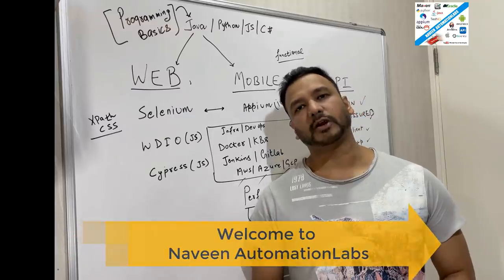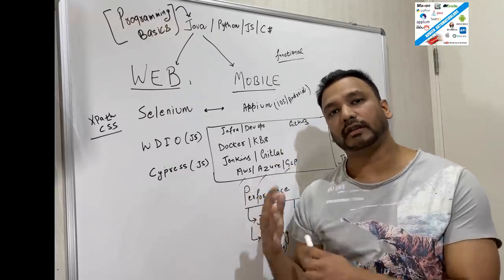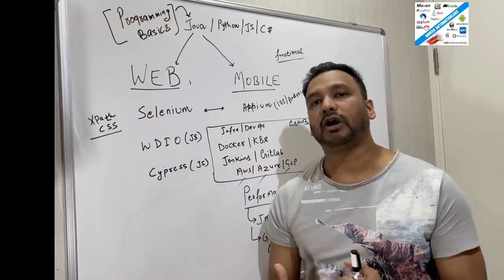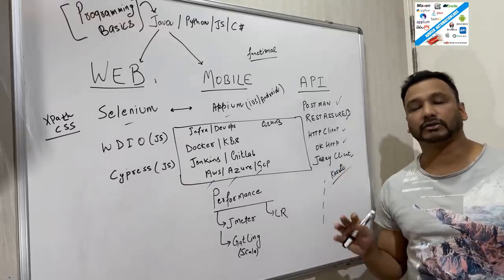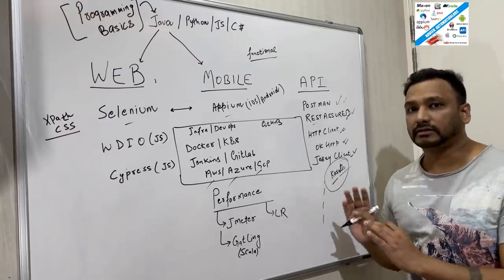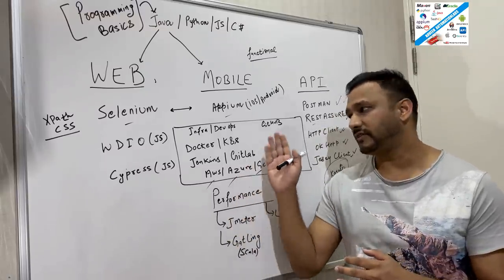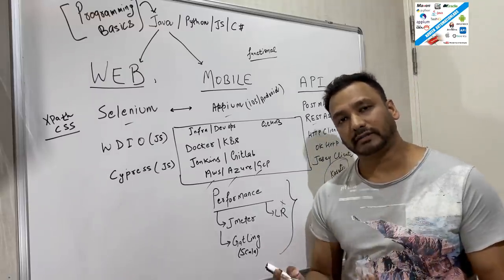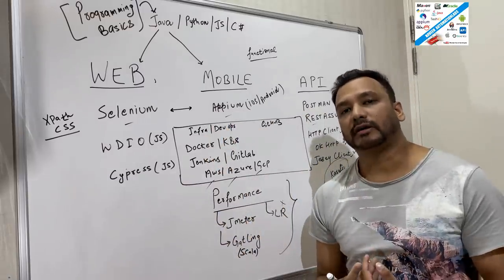Must Have Automation Tools In Your Bucket |Automation Tech Stack For Beginners |Manual to Automation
In this video, I have talked about automation tech stack for the beginners.

Naveen AutomationLabs Paid Courses:
Java & Selenium: